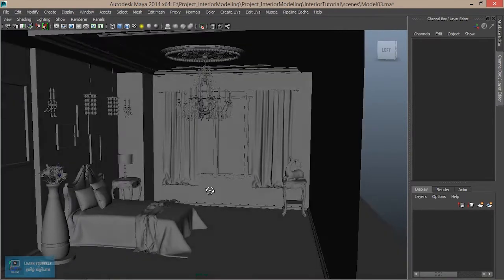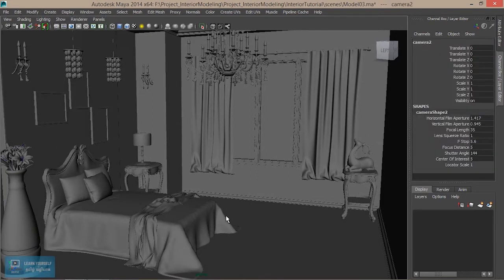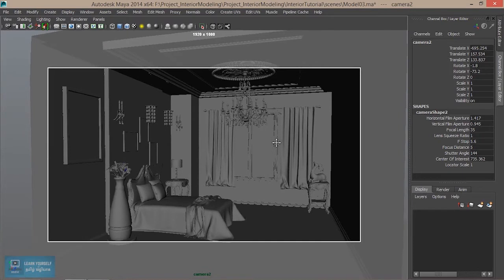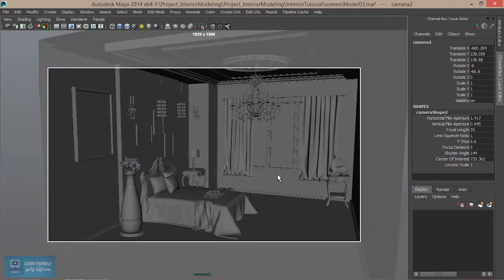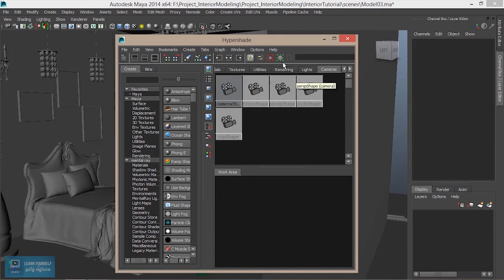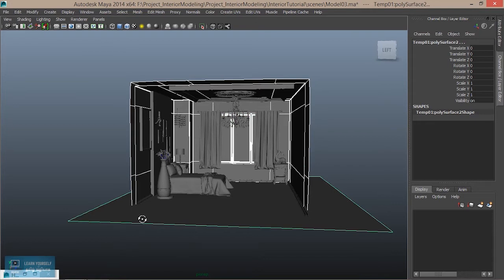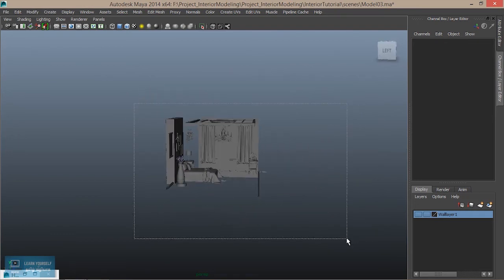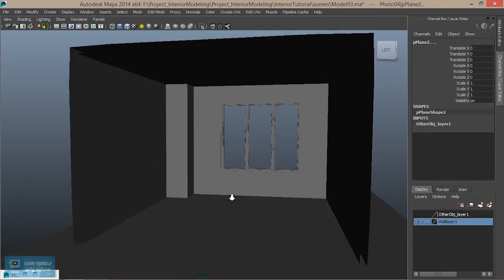Interior GI Lighting and Rendering|starting setup in Maya|Lesson 1/20|Tamil Tutorial